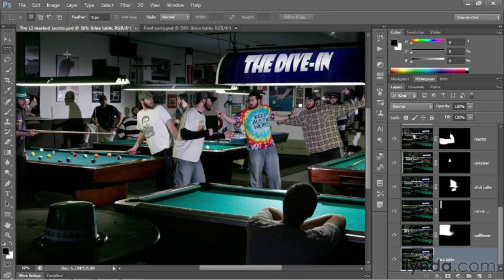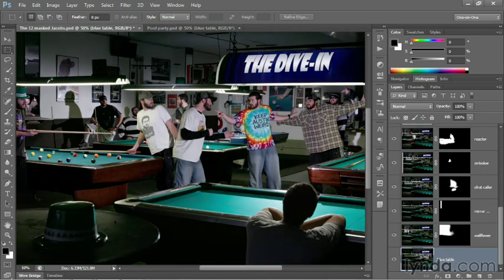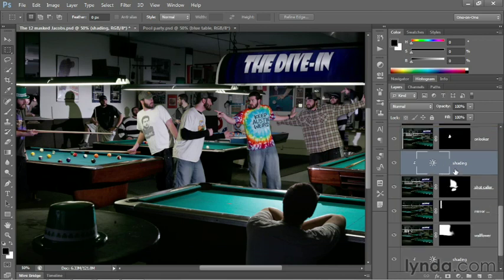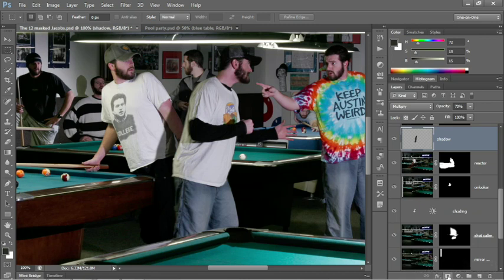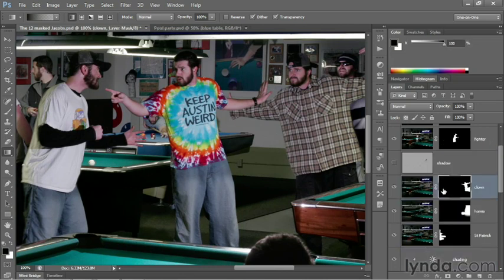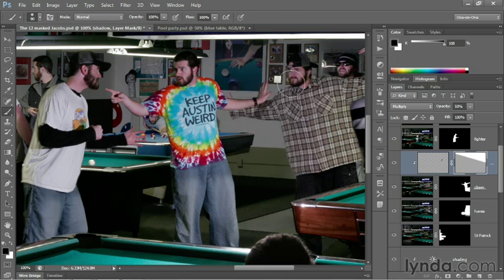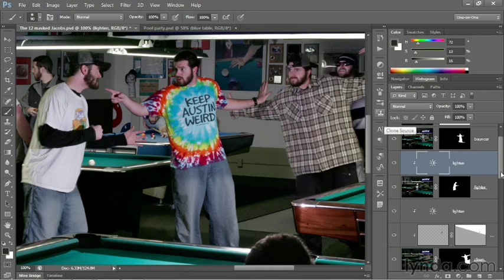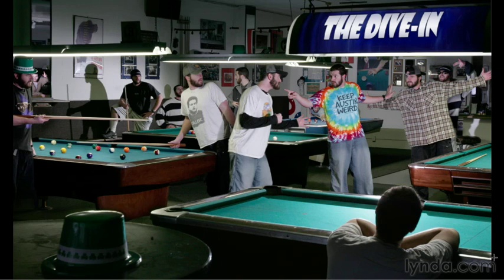159 Lighting the clone party